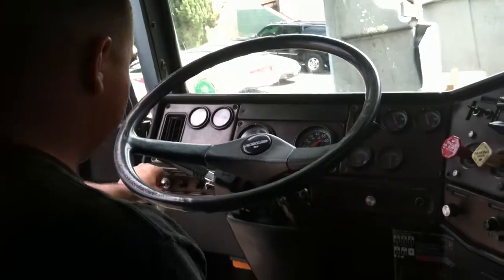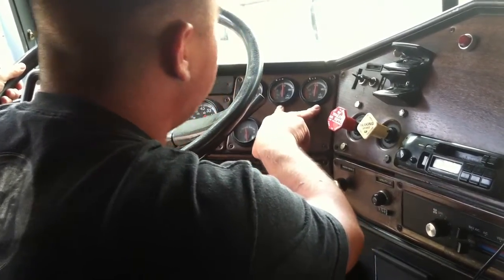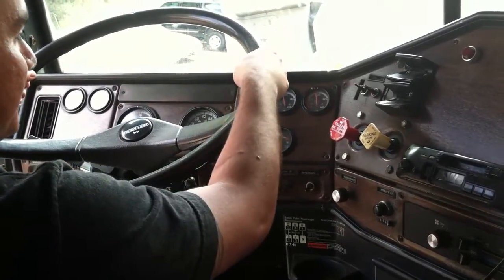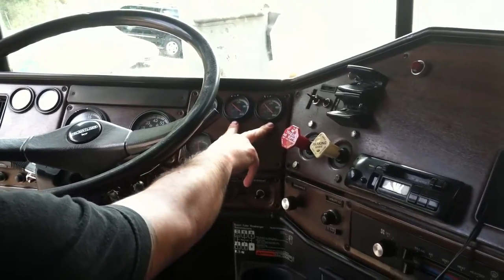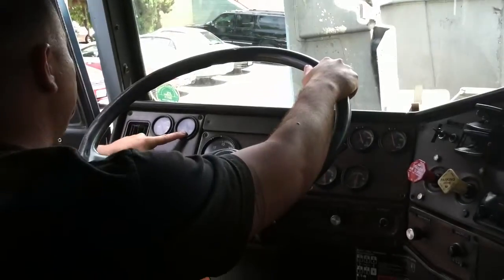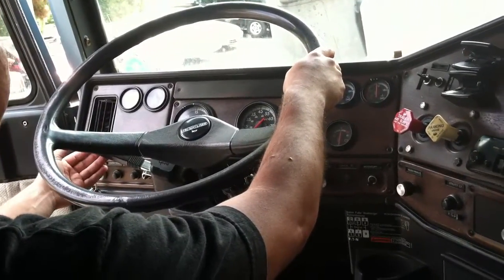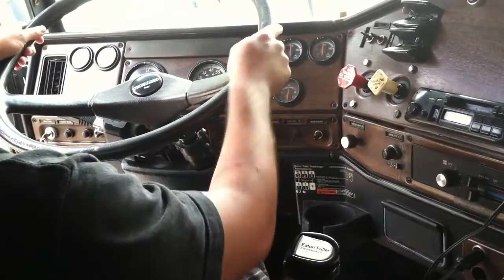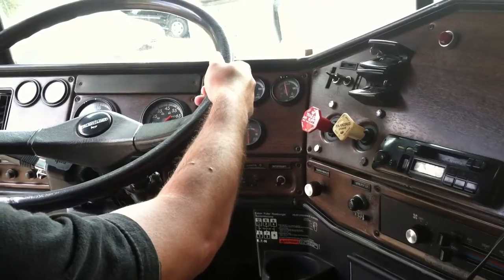"Week 2 Learning COLA-P & InCab Inspection"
Here's me practicing cola-p & inCab inspection days prior to going to the DMV.
I messed up haha.